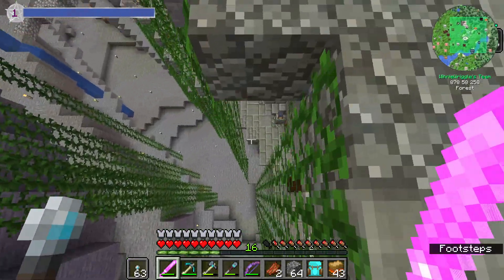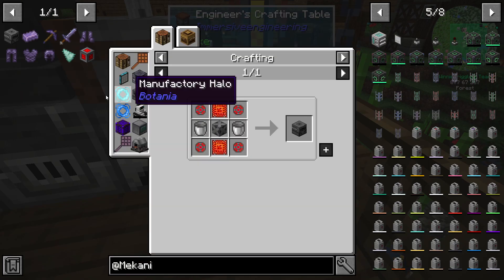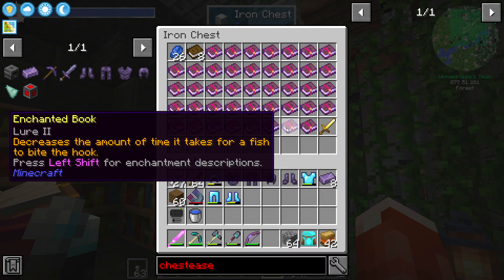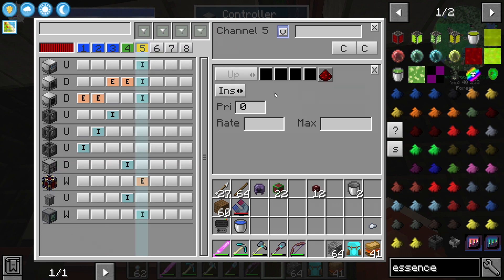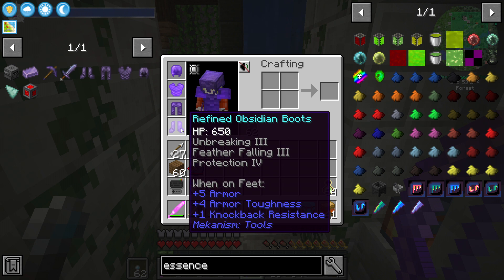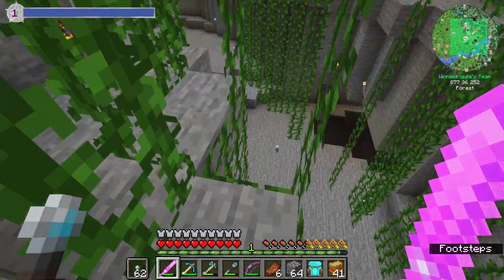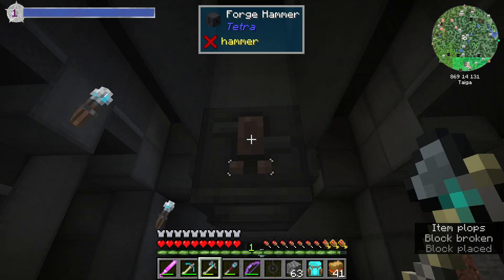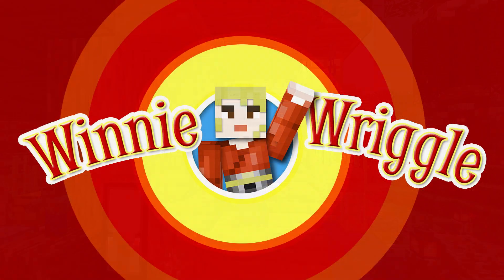Mekanism Armor and the Tetra Forge Hammer! EP12 Direwolf20 1.16 Modpack Lets Play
In this episode we create refined obsidian armor from Mekanism, check out the underground ruins from Tetra which let us advance in the mod with new tool upgrades, and take a look at Industrial Foregoing's Marine Fisher block. We also make use of the mob essence from our mob farm to make bottles of enchanting.

Welcome to my play through of Direwolf20’s latest modpack for Minecraft 1.16! Thank you once again for joining me on the latest modded Minecraft adventure! And remember, you are the shiny stuff that awesome is made of :)

Closing Song

Title: Mysterious Cat
Artist: TeknoAXE